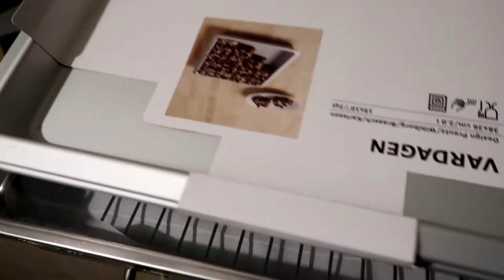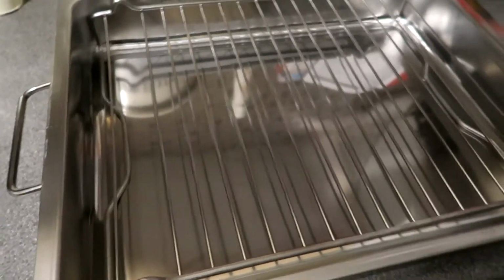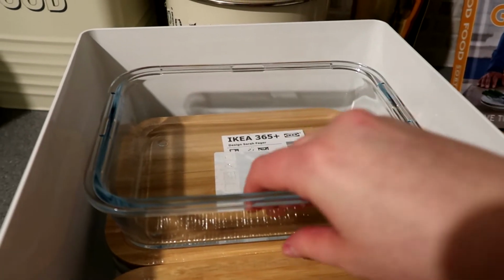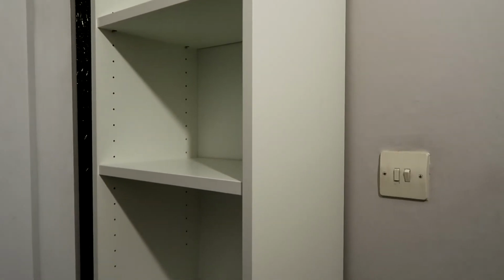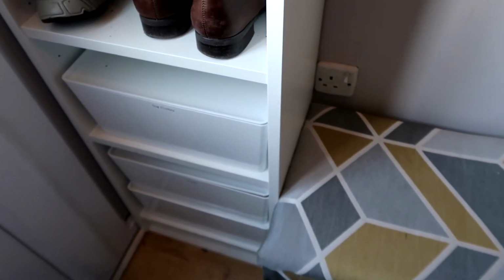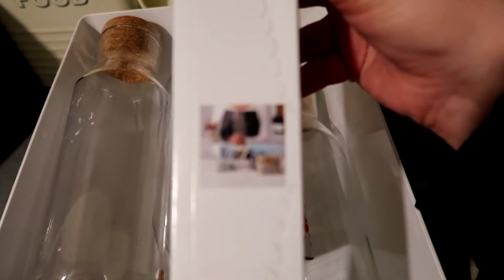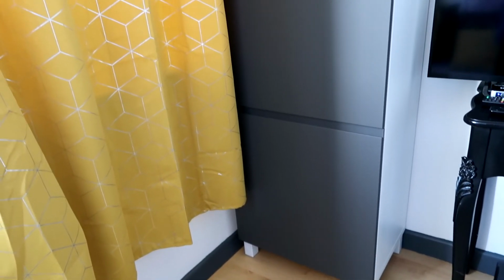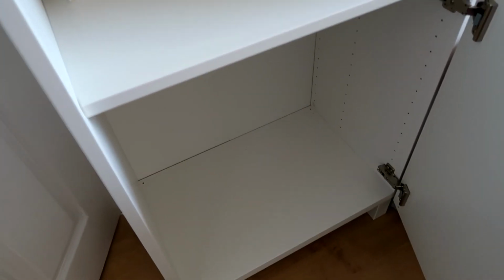IKEA HAUL | January 2022 | Furnishings & Homeware! HUGE IKEA HAUL!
If you enjoyed this video and would like to support me you can

If you enjoyed this Ikea Haul give the video a big thumbs up so I know and I will do more!

► Follow Me On The Sims 4 Gallery: xSlayerRose